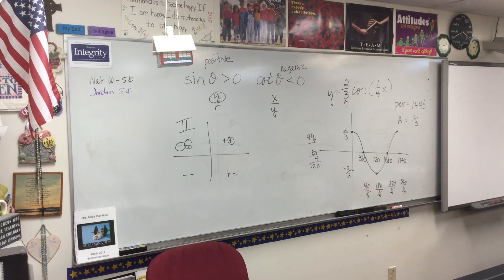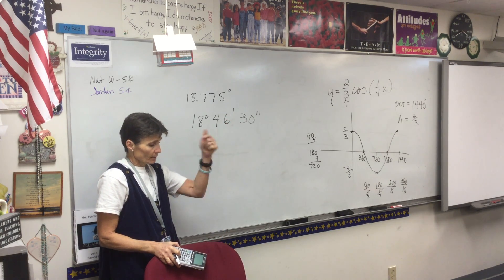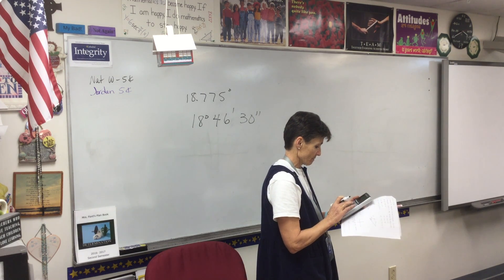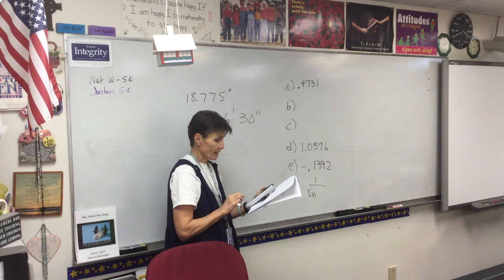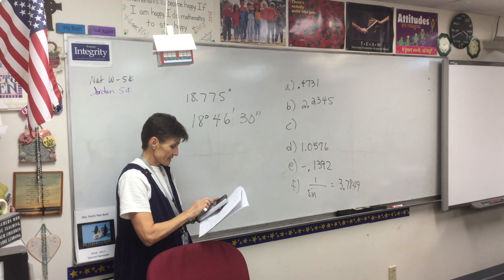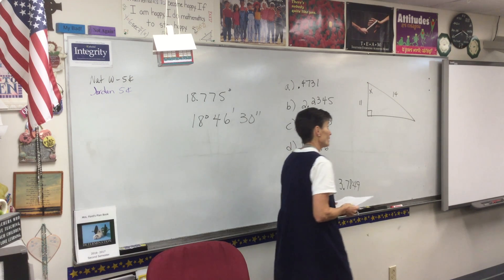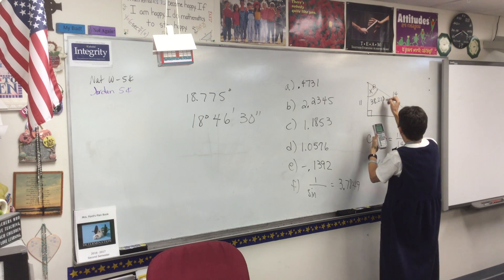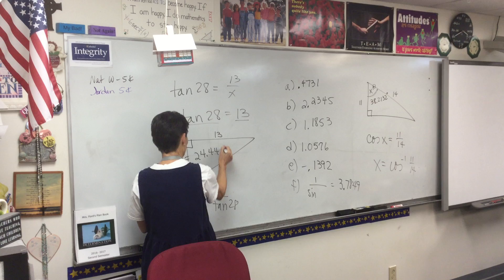Video 1-24-19 Precal C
Practice Test #1 (Chapter 4) #8-10